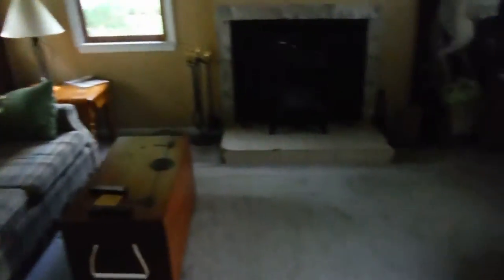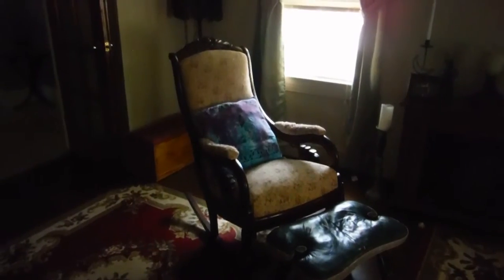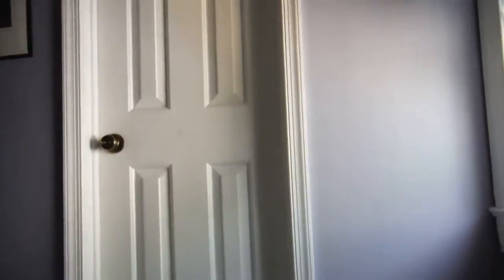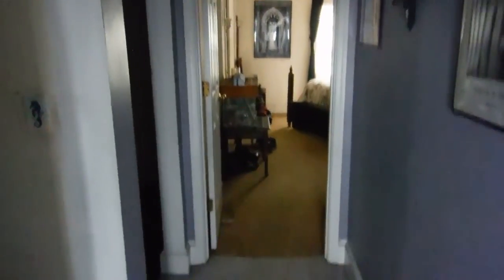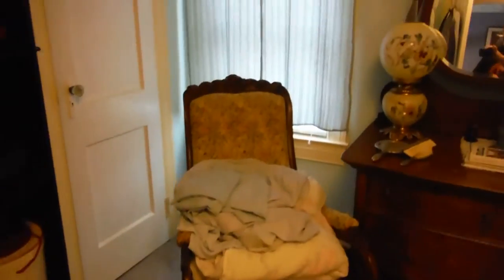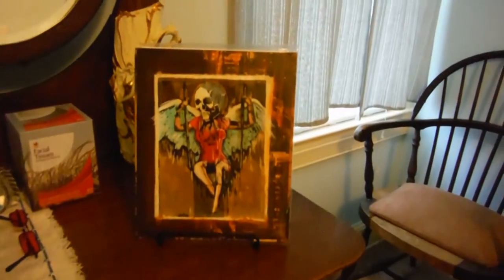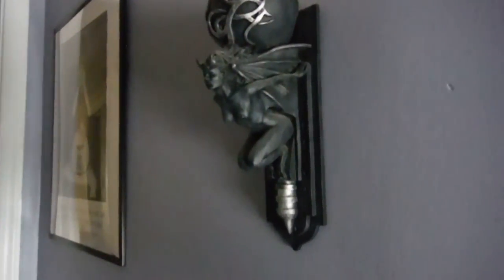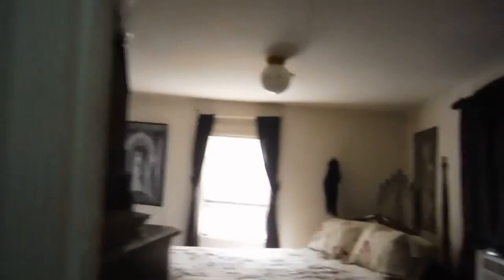My House Vlog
I was talking with a couple friends who do vlogs and thought, why not do some myself. Most of what I have uploaded has been like vacation videos. Thought I would do something different.